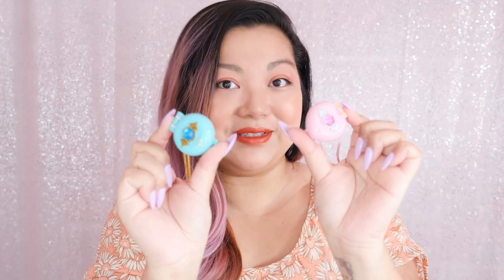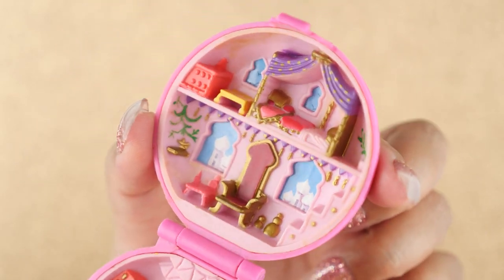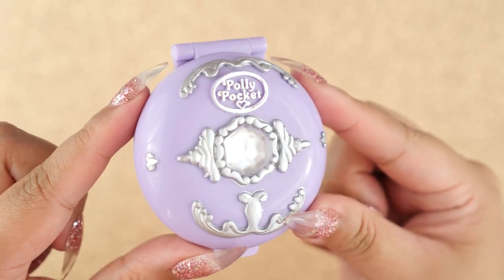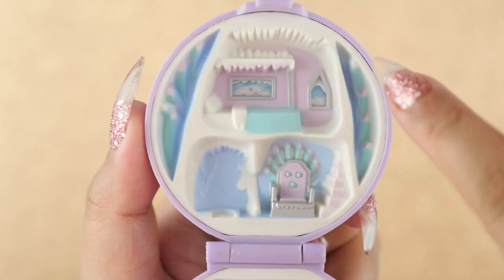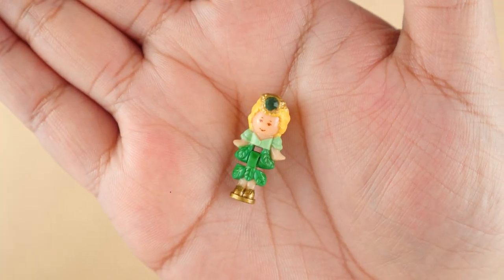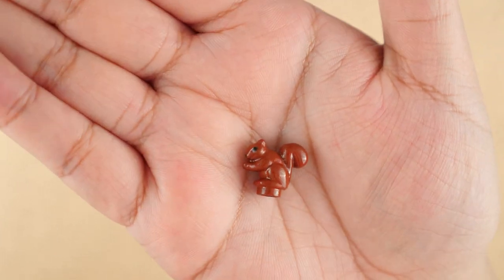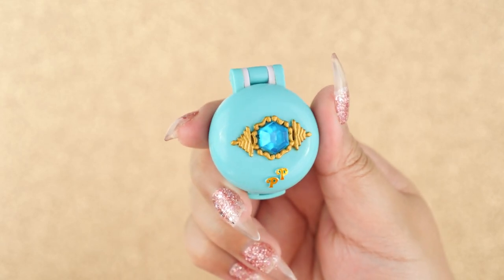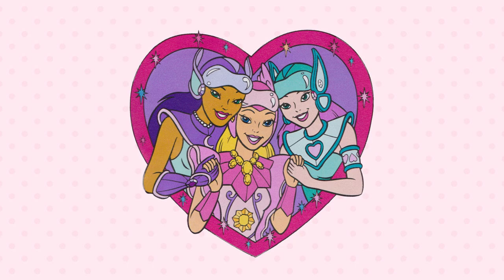✨SHOWCASE✨ Vintage Polly Pocket Jewel Compacts & Lockets: Sea, Forest, Palace, Iceland (1992)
The 1992 jewel set is a collection of gem-embellished compacts that come with gold or silver designs. There are four palm-sized compacts: Jeweled Sea, Jeweled Forest, Jeweled Palace, and Jeweled Iceland. There are also two lockets: Pretty Present and Dress-Up Jewel.